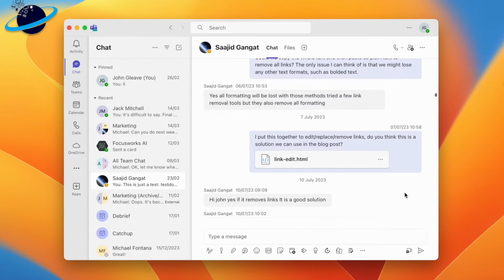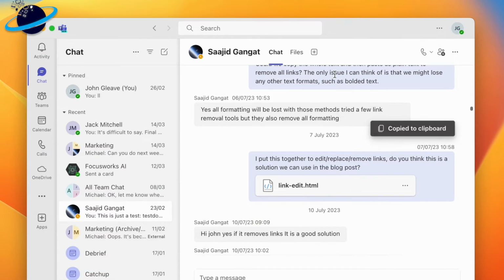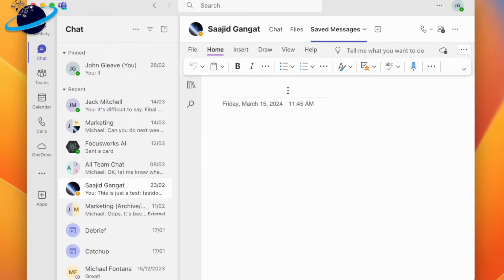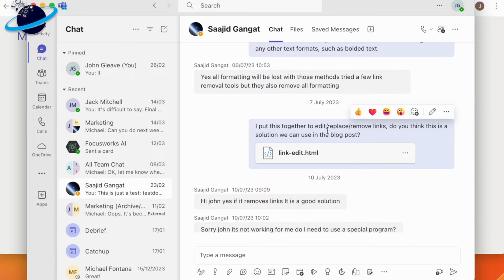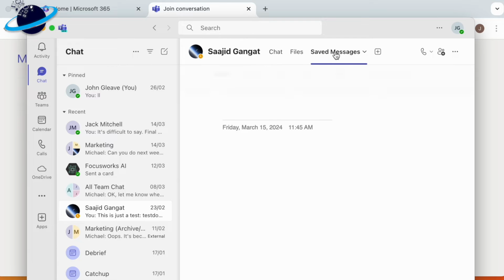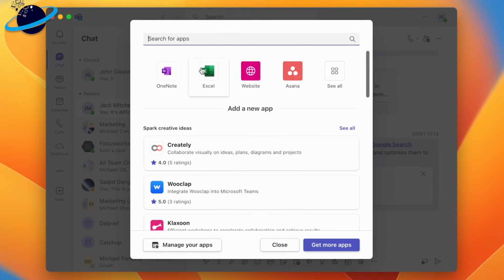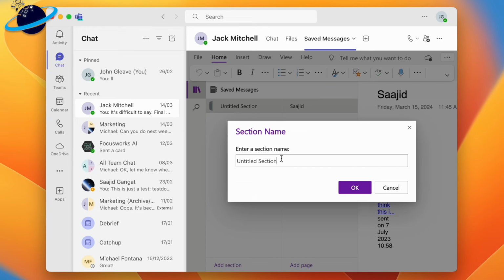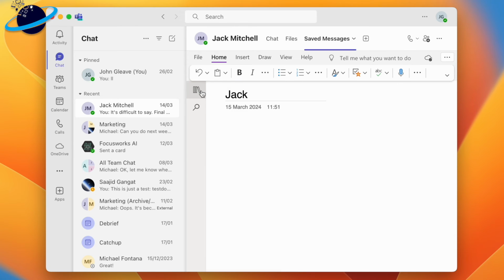Teams Tips and Tricks: How to Save Messages (New Teams)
In this video, we'll show you useful tip in the New Teams that allows you to save and link back to important chat messages. To achieve this, we'll use a OneNote tab, which means you can share and search lists of saved chat messages.

Got any other great tips for Microsoft Teams? We'd love to hear them, so please share them with us in the chat!